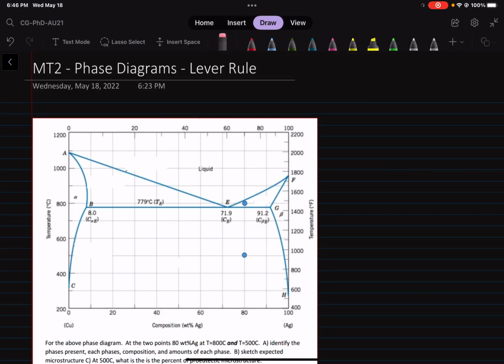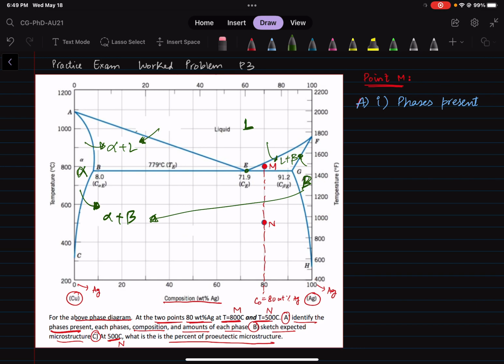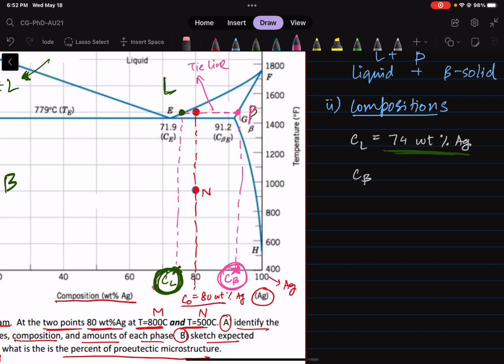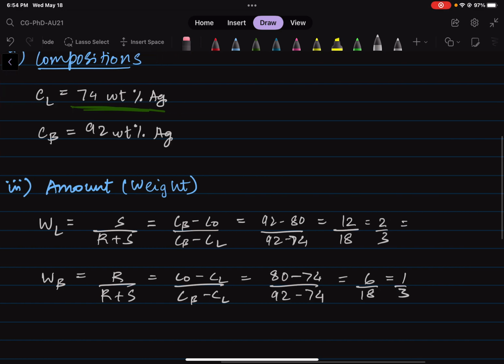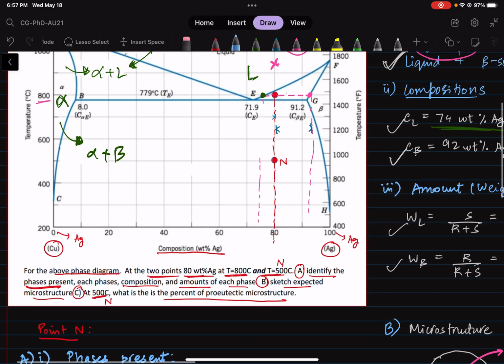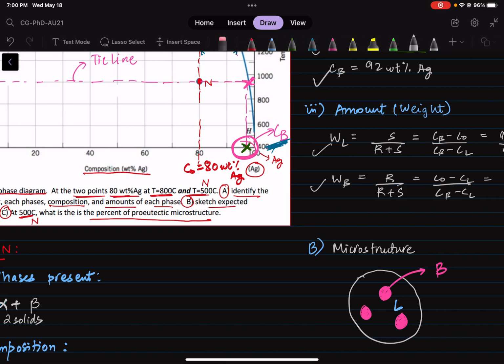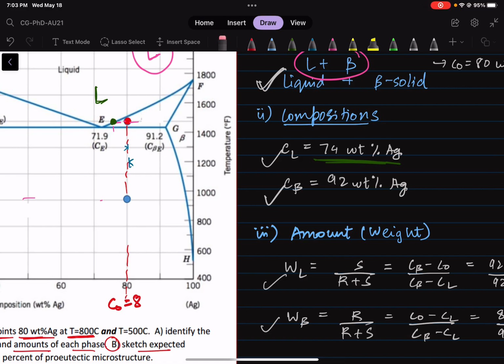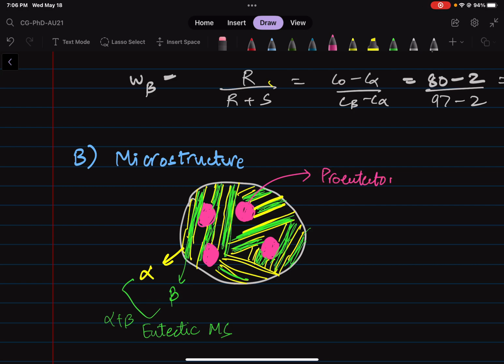UW | MSE 170 - SP 22 | Phase Diagrams - Lever Rule | Chaman